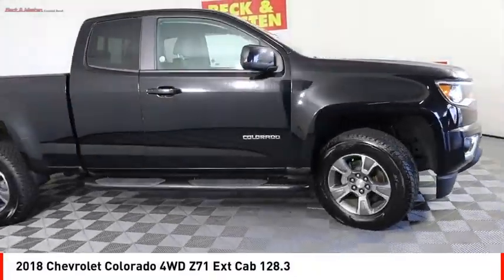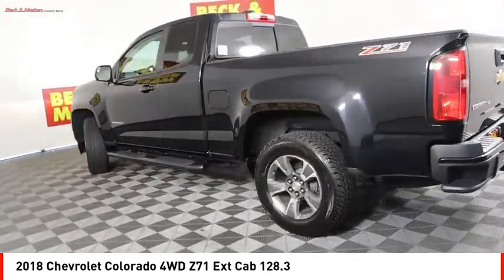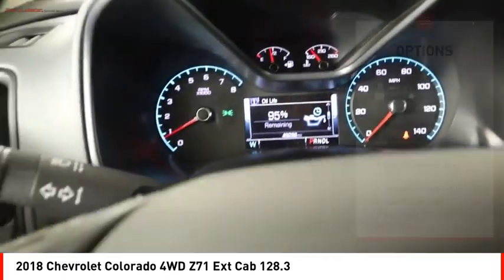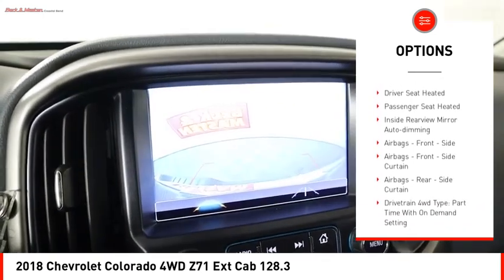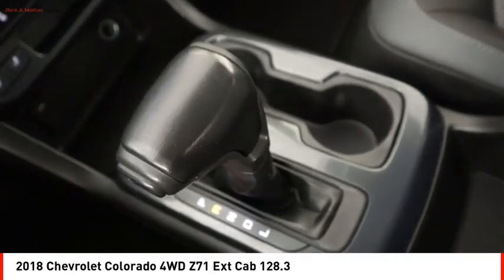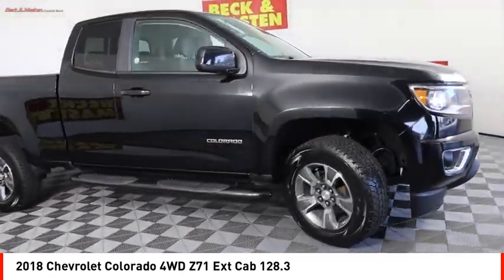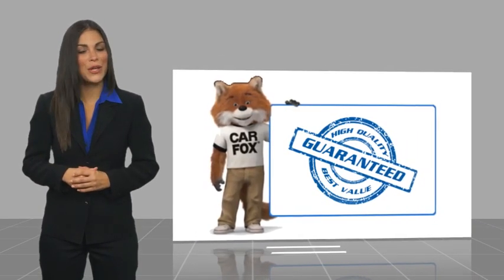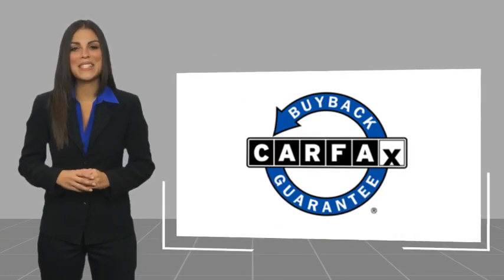2018 Chevrolet Colorado Houston TX J1216735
2018 Chevrolet Colorado 4WD Z71 Ext Cab 128.3